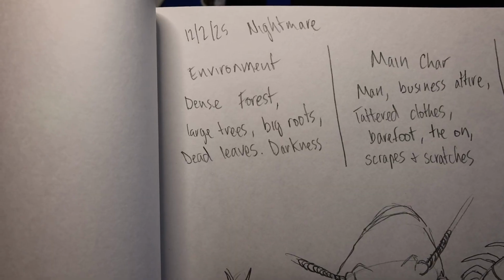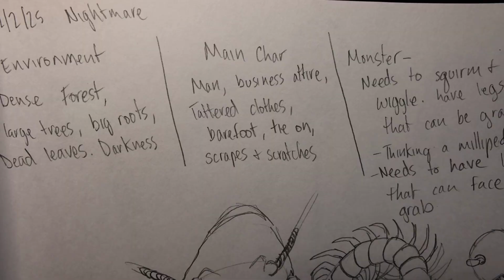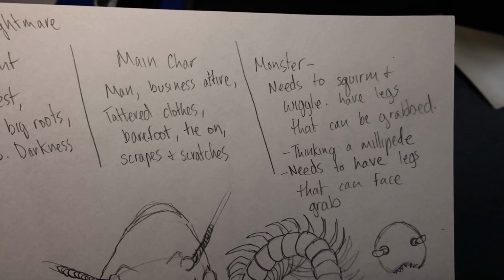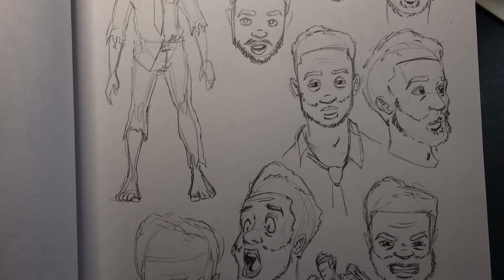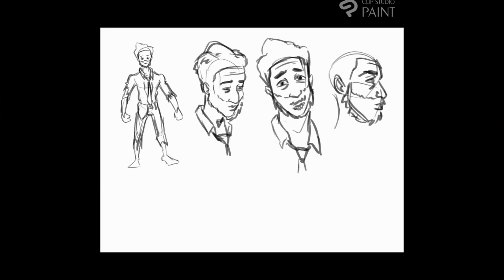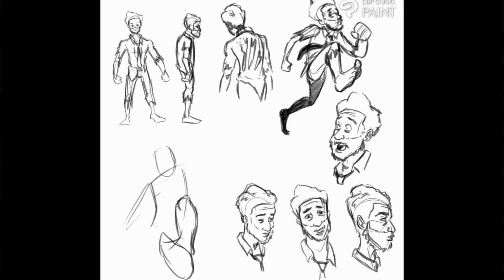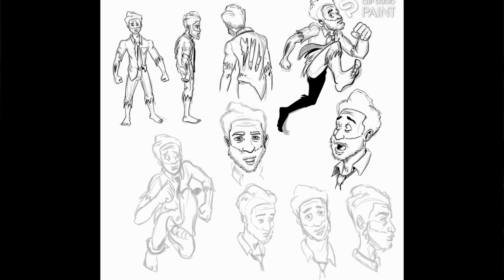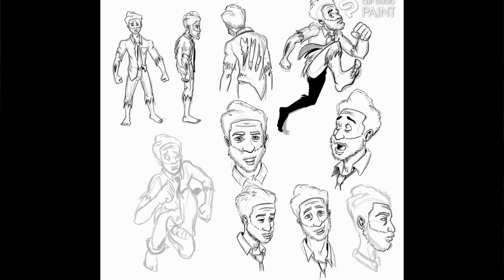How I Create Characters for My Comics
In this video, I walk through my process for creating characters for my comics from early ideas and rough sketches to more developed designs.

I’m designing both a human character and a monster, talking through my thought process, the decisions I make along the way, and how I approach building characters that feel like they belong in the same story world.

Character design, for me, starts messy. It’s about testing ideas, pushing shapes, and letting the design evolve until it feels right for the comic I’m working on.

If you’re interested in character creation, comic design, or seeing how my ideas turn into finished characters, I hope this video gives you something useful to take away.

Panels in Progress is a channel about making comics and manga, and learning through the process.

📚 If you want to check out my comics, links are below.